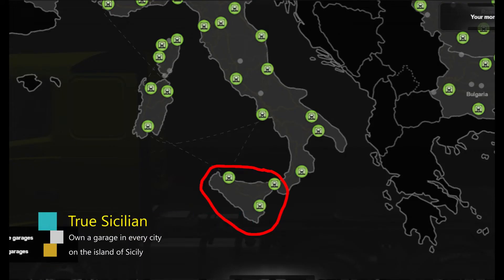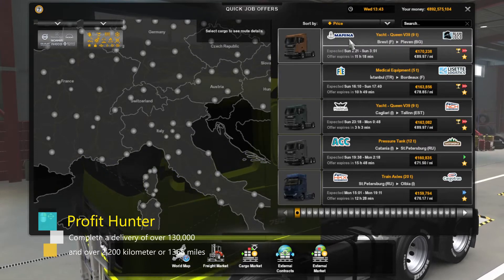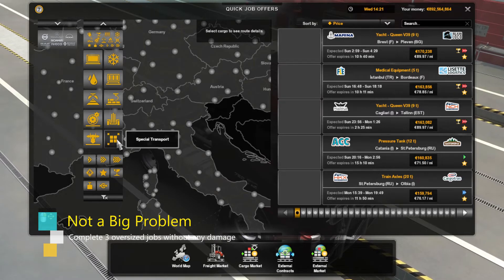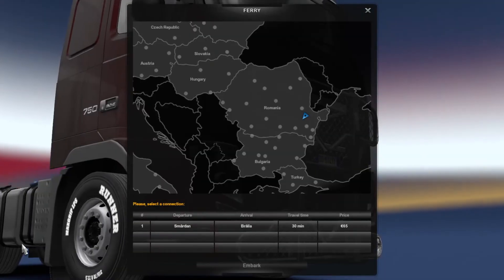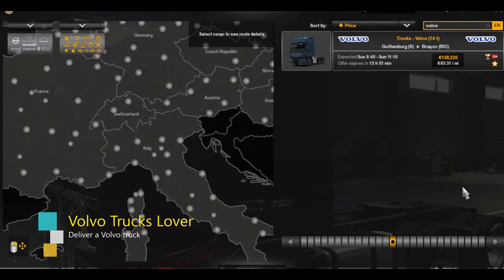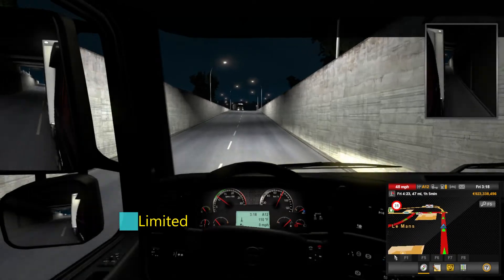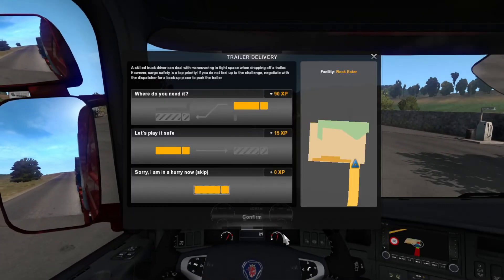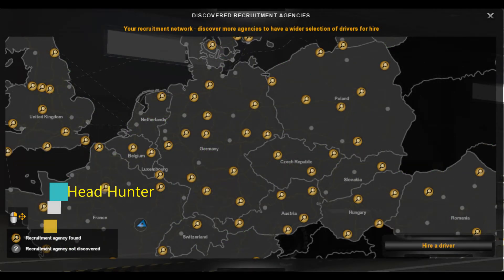Euro Truck Simulator 2 - How to Complete All Achievements - Part 3 - List in Description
I go over all all achievements for Euro Truck Simulator 2. Here is the list in this video:

0:00 | Intro
0:32 | True Sicilian
0:52 | Whatever Floats Your Boat
1:18 | Profit Hunter
1:53 | My Precious
2:22 | Not a Big Problem
2:55 | Ferryman
3:33 | Scania Trucks Lover
3:56 | Volvo Trucks Lover
4:20 | Sailor
4:48 | Test Drive Limited
5:33 | You Bet I Can Park It!
6:15 | Property Magnate
6:42 | Head Hunter
7:14 | Conclusion